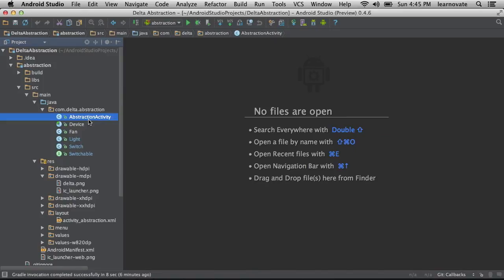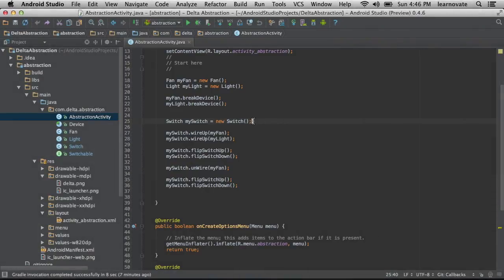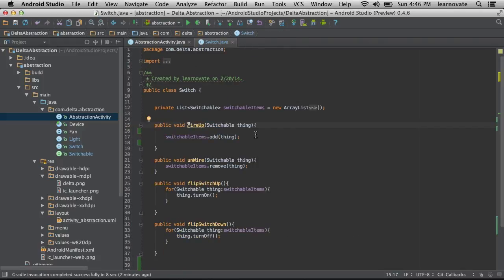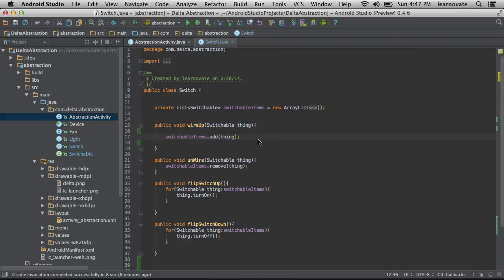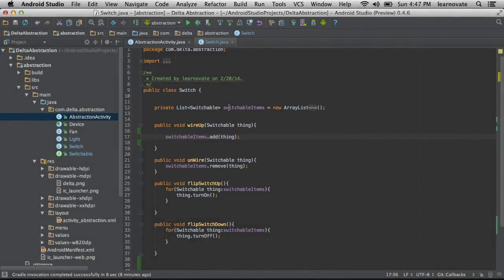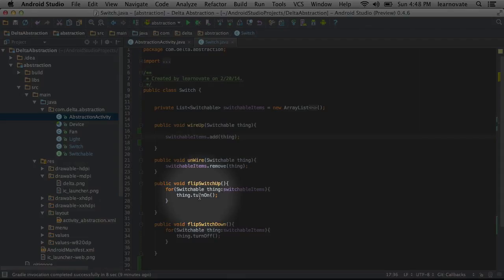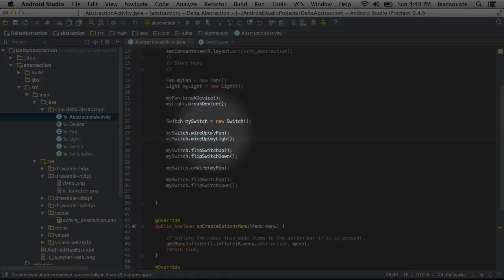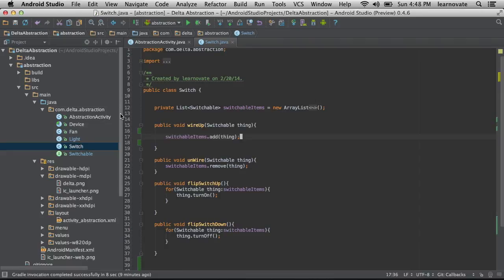004 Callbacks With Interfaces